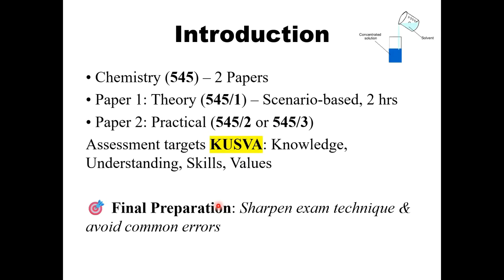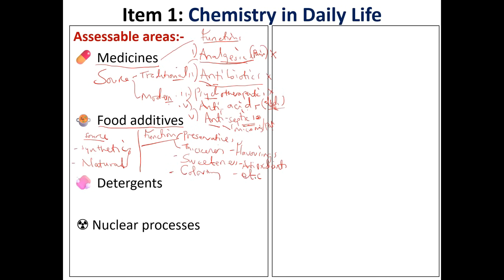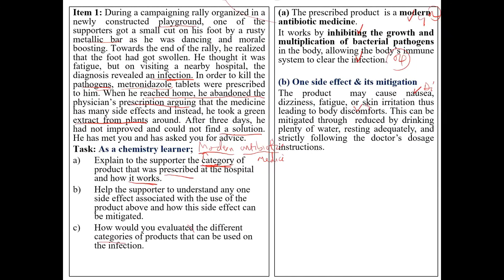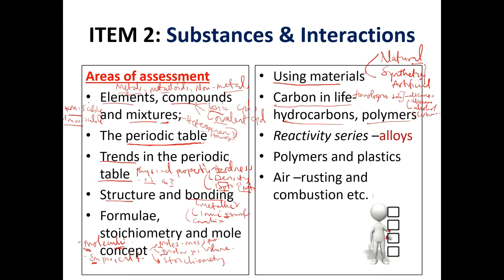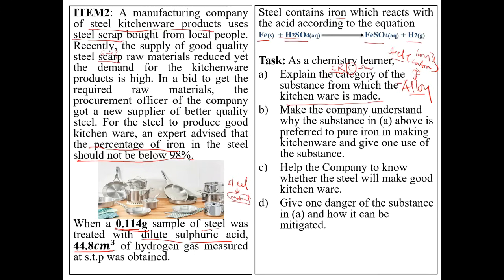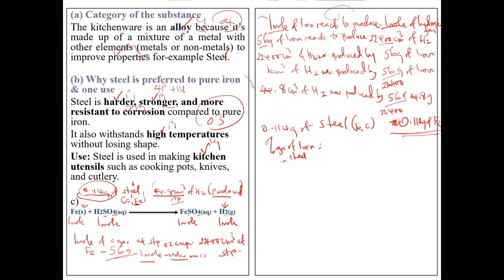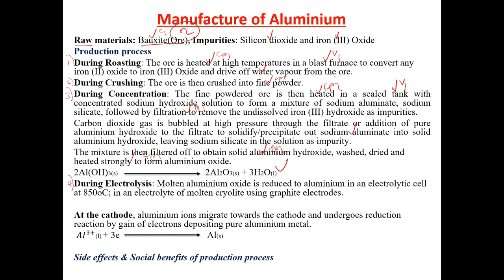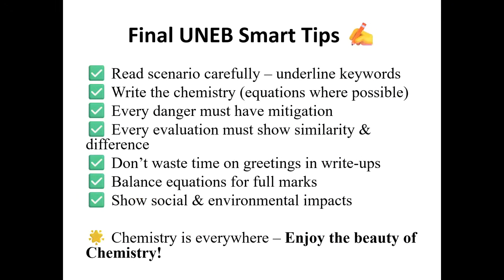S4 Chemistry Paper 1 UNEB 2025 | Final Revision Facilitation & Scoring Guide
📘 Get fully prepared for S4 Chemistry UNEB 2025 with this Final Revision Facilitation & Scoring Guide.
This session covers key topics, examiner’s tips, and smart strategies to help you avoid common mistakes and score highly.

✅ What you’ll find in this video:

Final revision for Paper 1

Scenario-based questions and how to answer them

Scoring guide with clear explanations

Smart tips for success in UNEB 2025

🎯 Learn | Revise | Pass with Confidence!